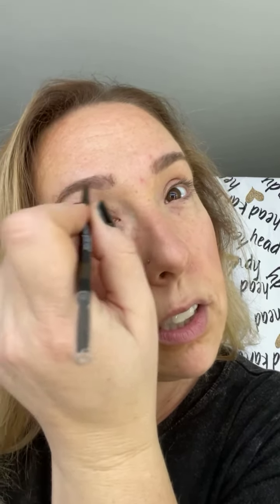Make Up Tutorial Dec 27/20